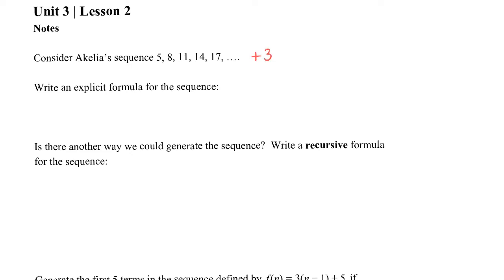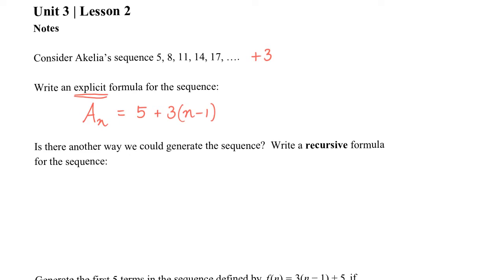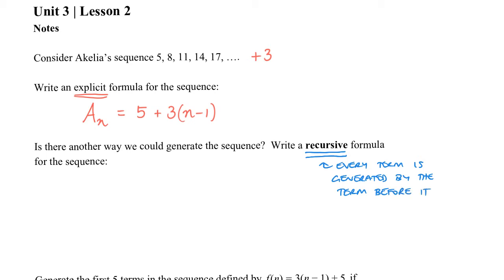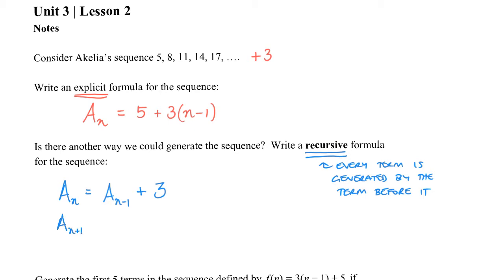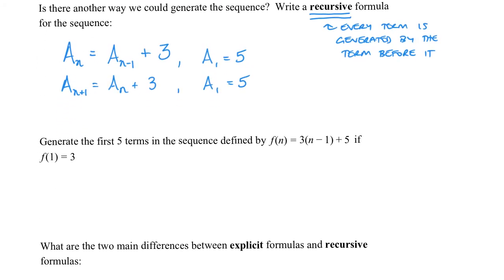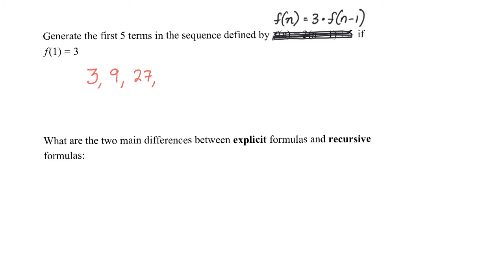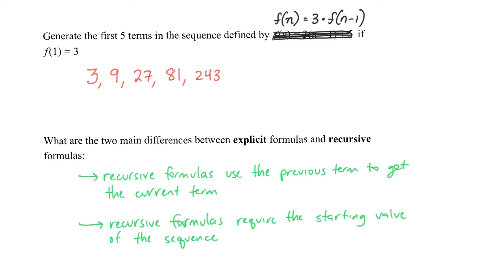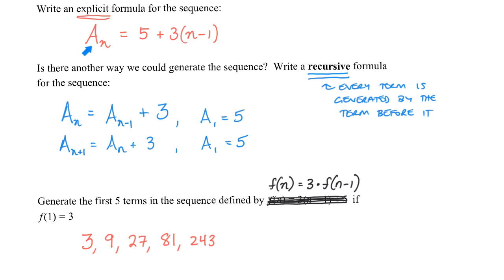Algebra - Module 3, Lesson 2